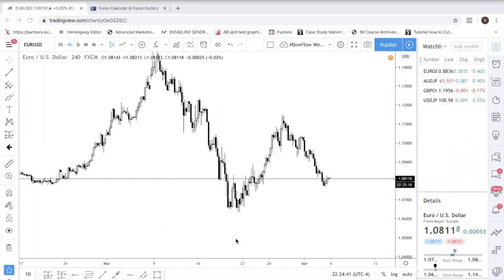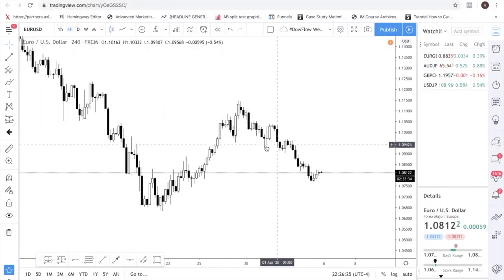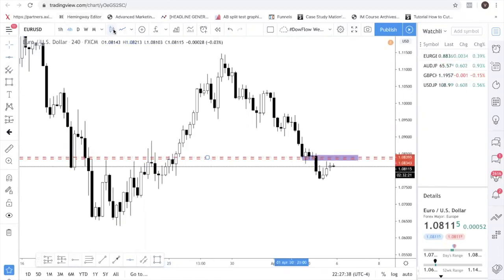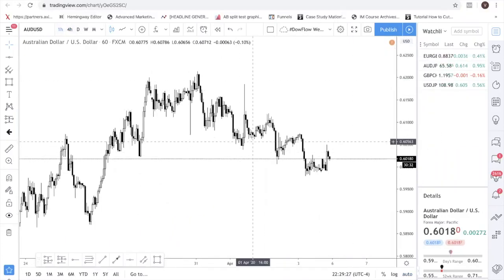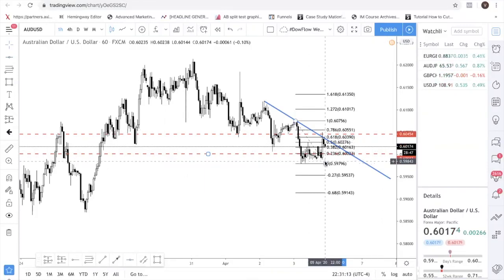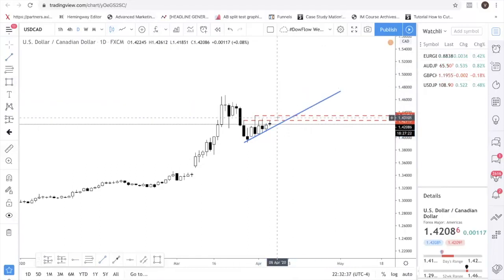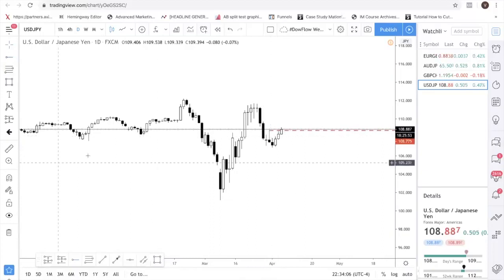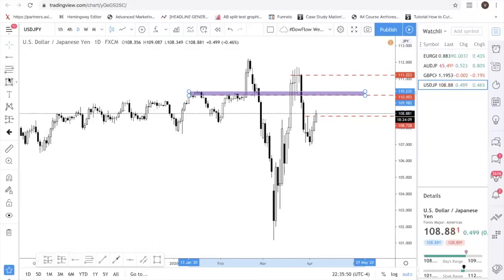How to Analyze Forex Charts for Beginners Forex Trading in 2020